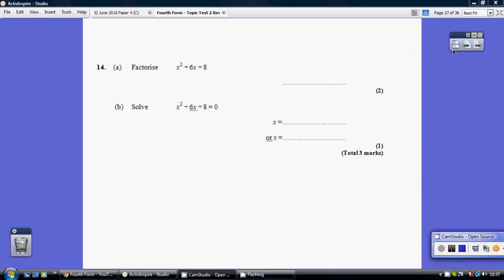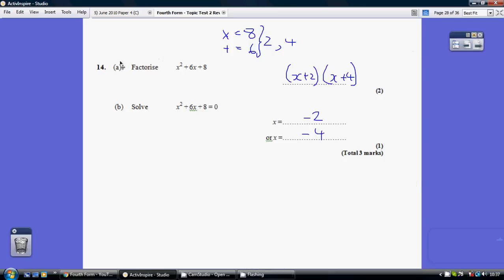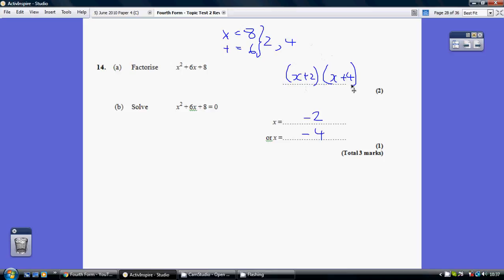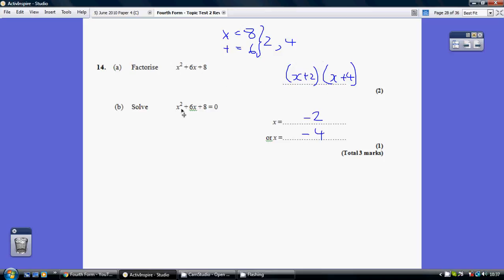Fourth Form - Topic Test 2 Revision 14